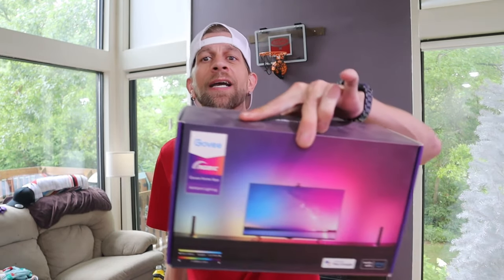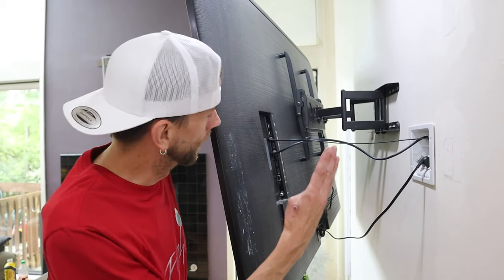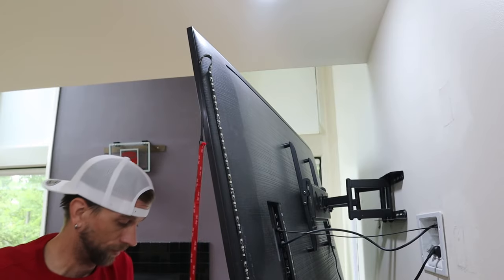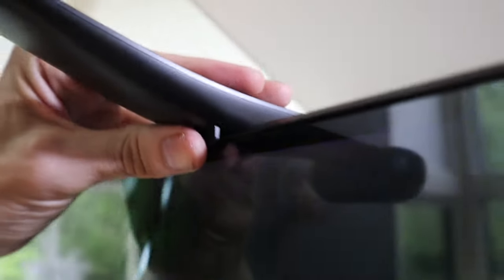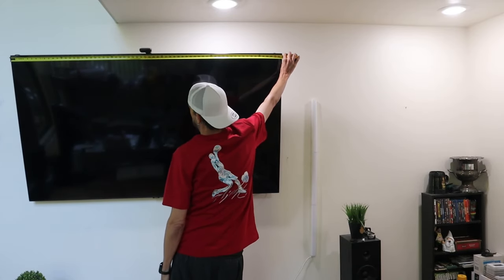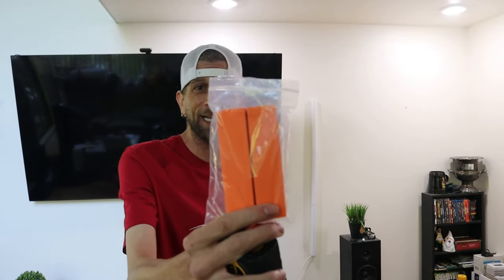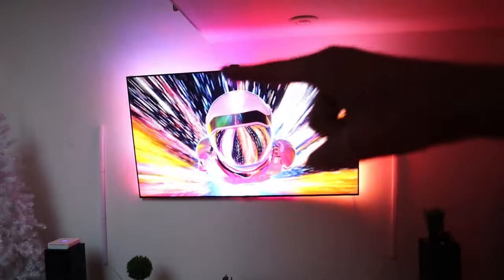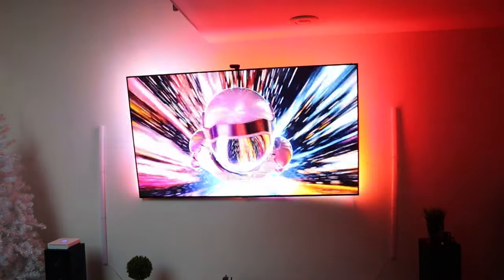Govee Envisual TV Backlight T2 Full Setup & Upgrade From Govee Immersion Kit With Demo!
FINAL THOUGHT - I think if you already had the first version of Govee's backlight there isn't enough difference to upgrade and spend the money. However, if you are trying to decide between the 2 i would recommend going with this new T2, or if you have a TV larger than 65" and have the old model upgrading to the 75""-85" T2 model would be a good idea.
Did you notice I still have my Christmas tree up?? Bah.. ))

Govee TV Backlight T2 (Amazon)

0:00 Intro
0:11 Comparison
3:48 Applying LED Strip
8:20 Installing Transformer & Camera
12:37 Hiding Wires
13:12 Placing Orange Foam
15:37 Adding Backlight to Govee App
18:40 App Controls & Options
21:21 Recap
23:17 Light Demo